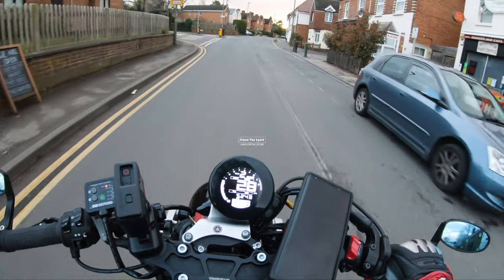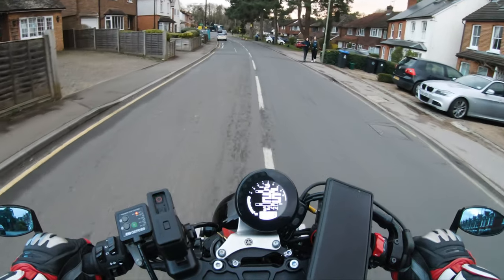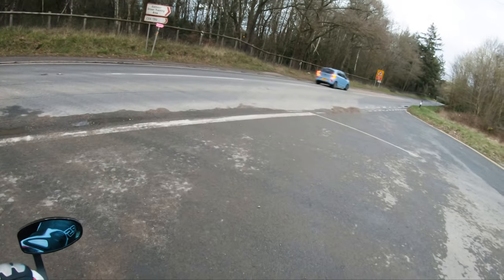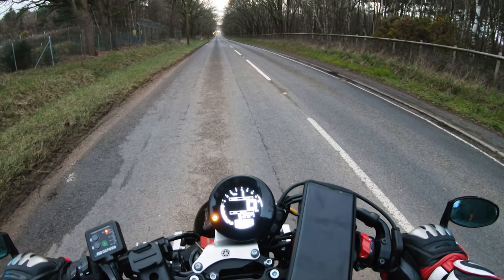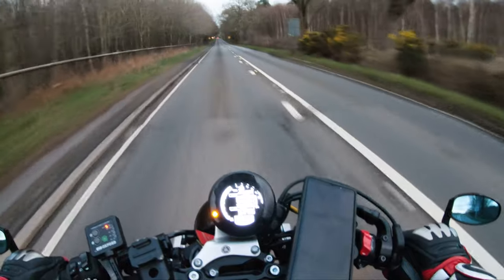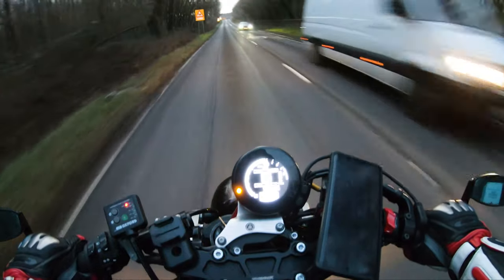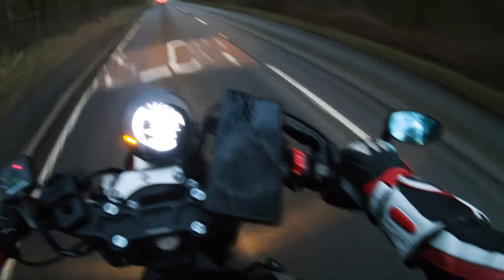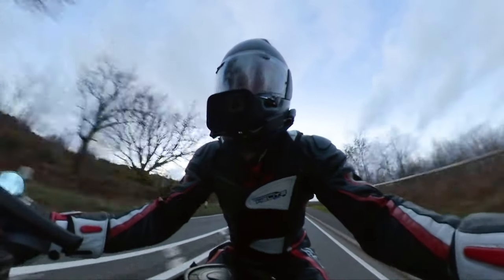XSR900 Launch Control: (Woolich Racing Tools)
Quick review on the woolich racing tools launch control for the xsr900.